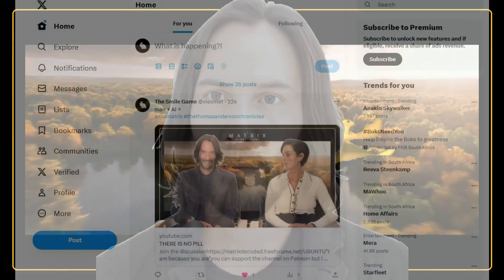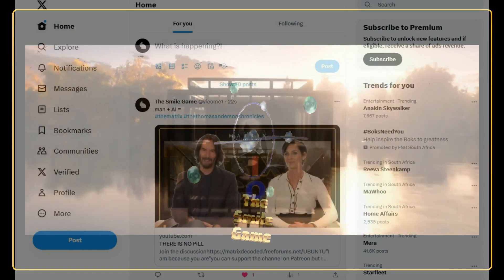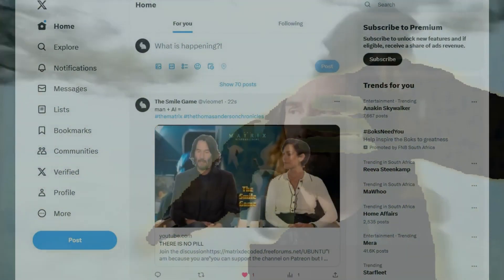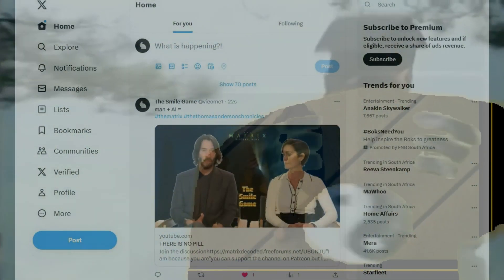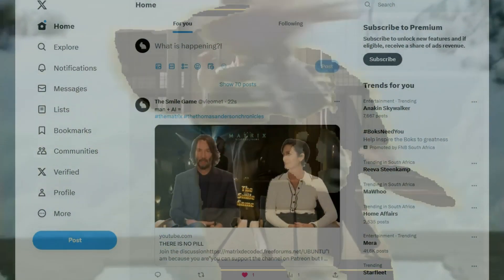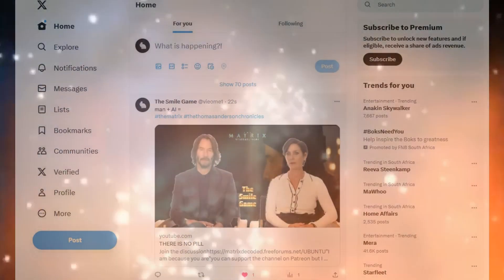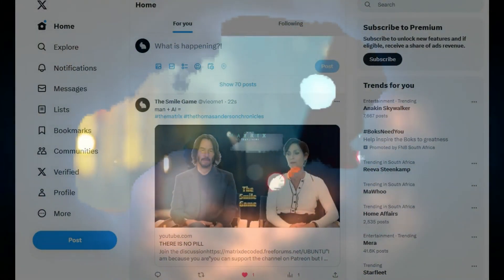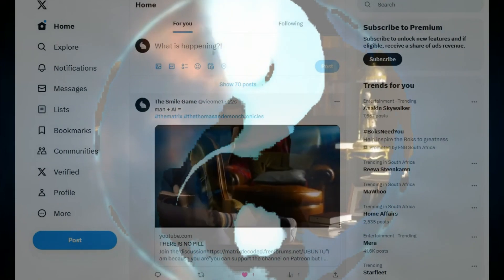IT IS DONE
SHOW ME DA MONEY FREE THIS WEEK

UBUNTU
"I am because you are"

Support Our Books written before AI